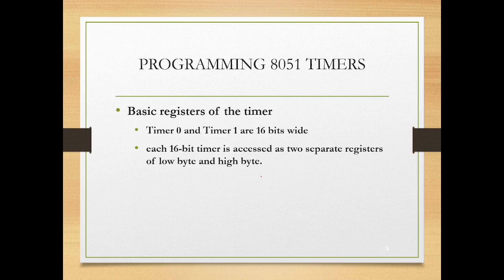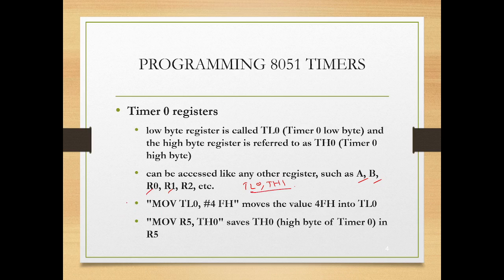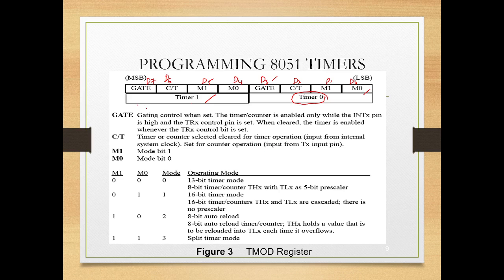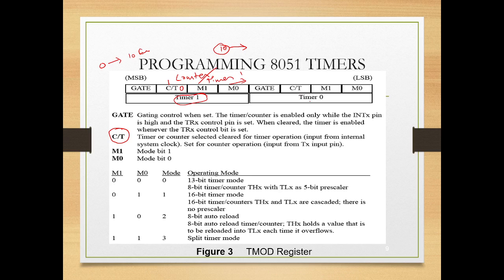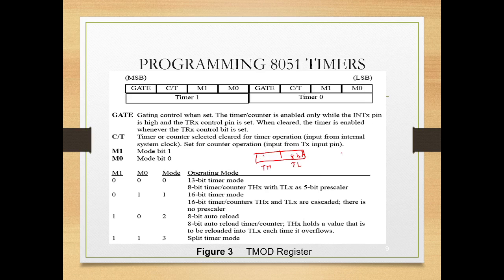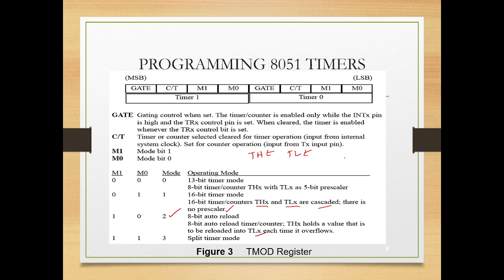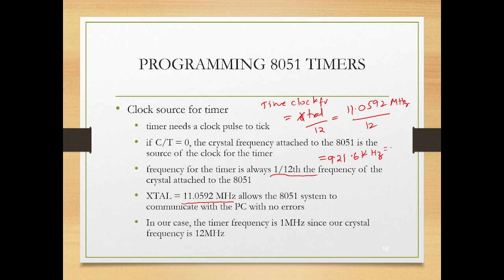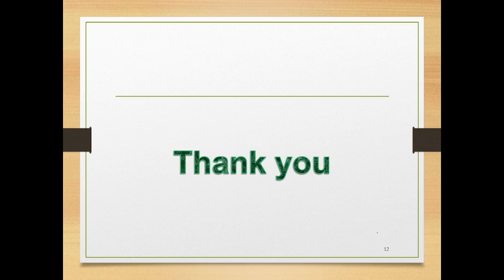8051 Programming Timer lecture 1